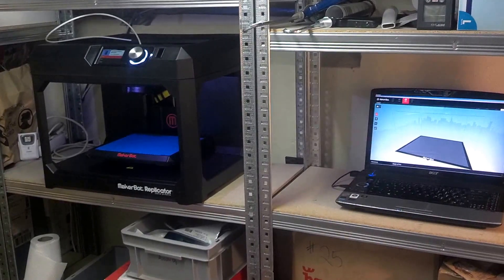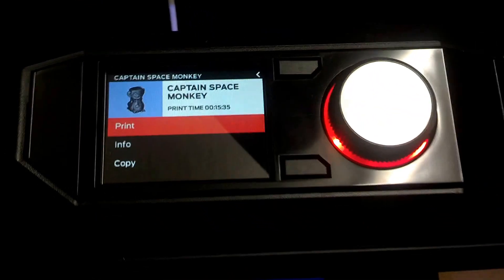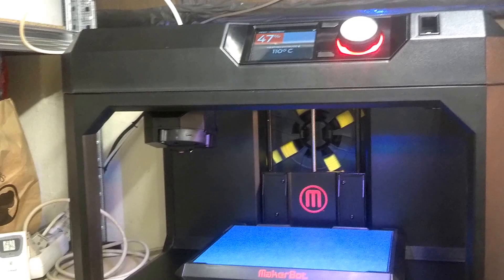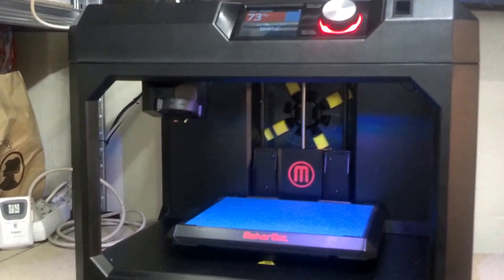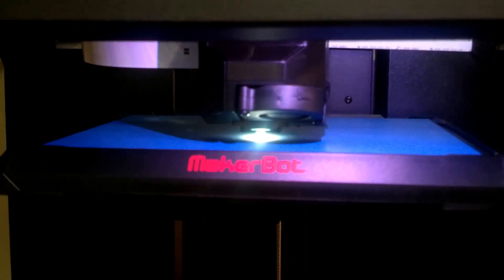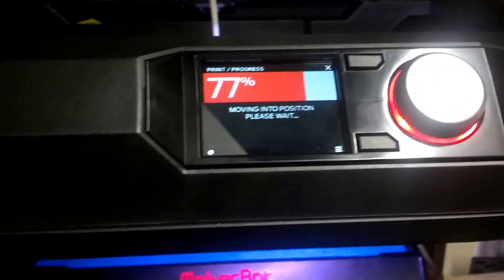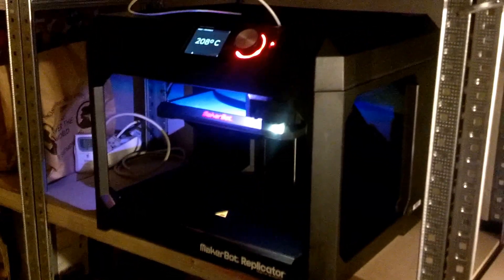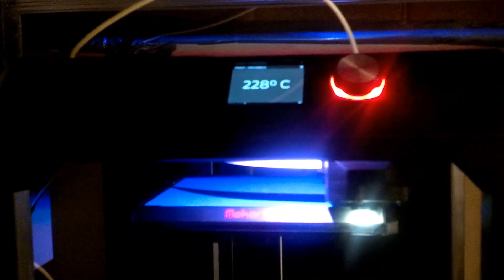First print on 5th gen replicator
This is about 1,5 hrs after unboxing of my brand new MakerBot Replicator 5th generation I have never done a 3d print before. I had to use a spatula to get it off the build plate...